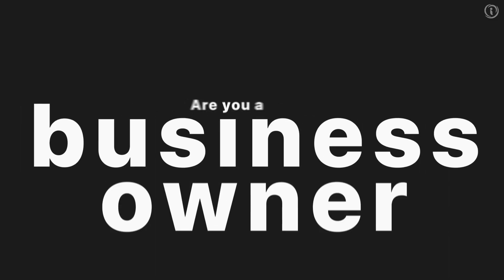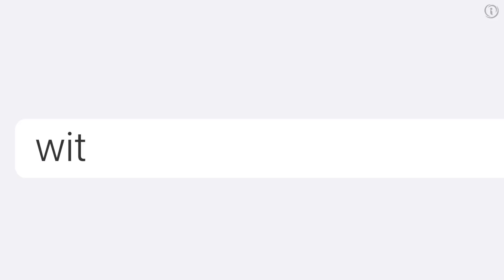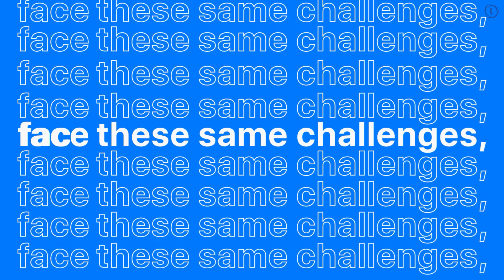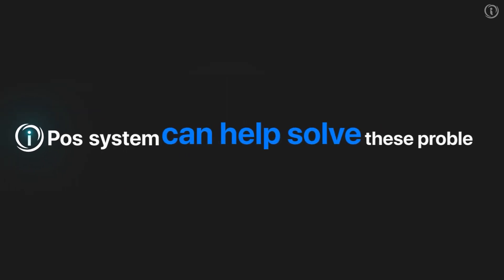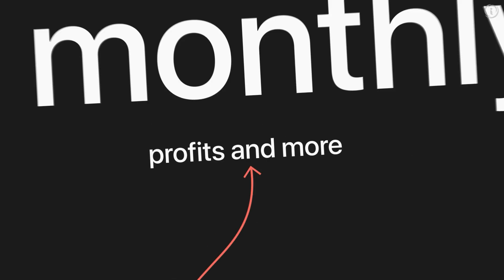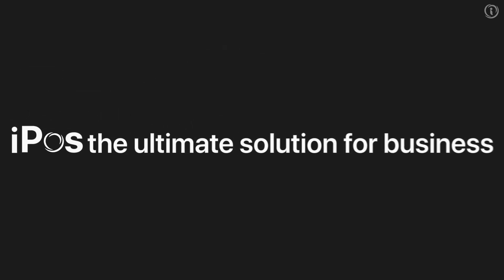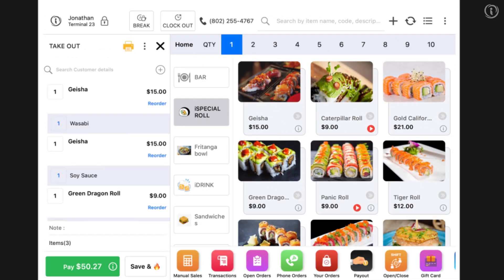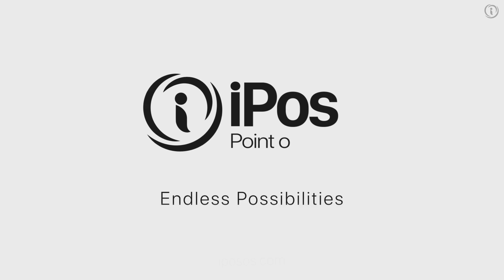Get started with iPos Point of Sale. Your Best Free POS software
Learn more about your best All-in-One Point of Sale (POS) software with our new great promotion at $0 cost to start.